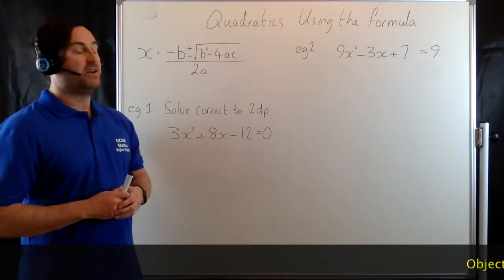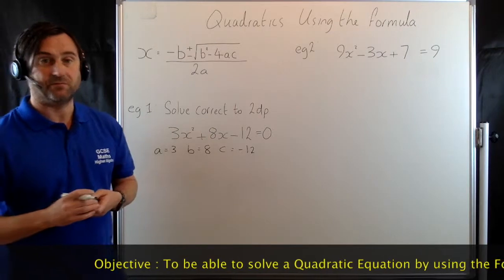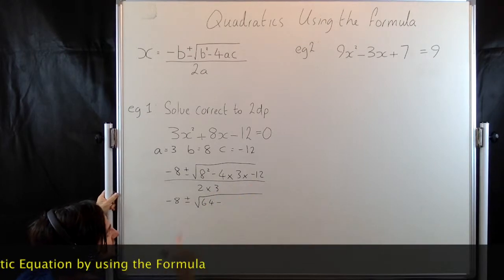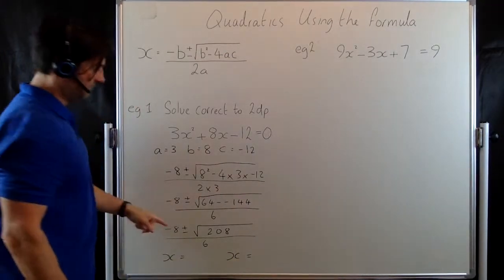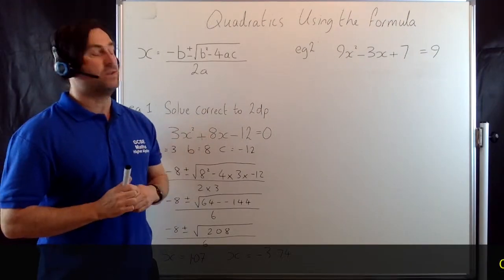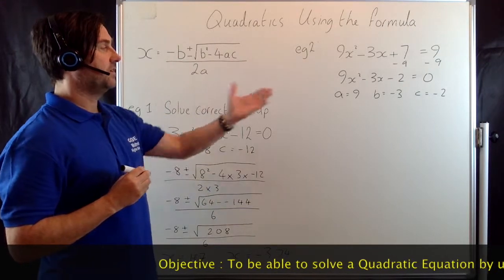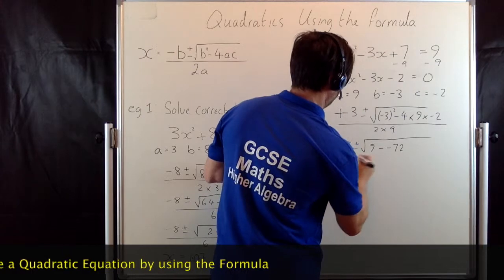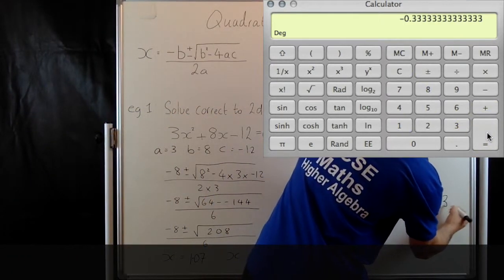The quadratic formula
To be able to Solve a Quadratic Equation by using the Formula: Lesson 23a GCSE Algebra (H)